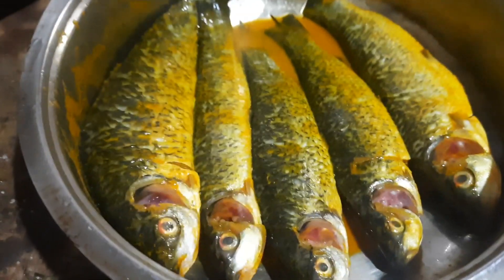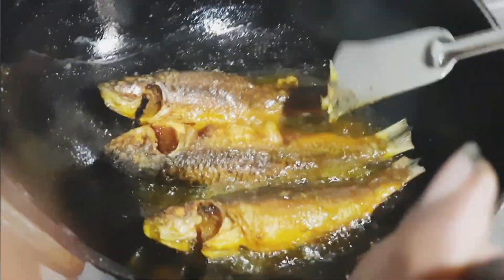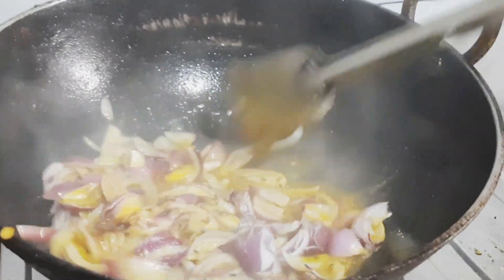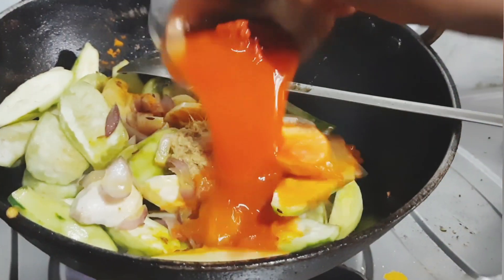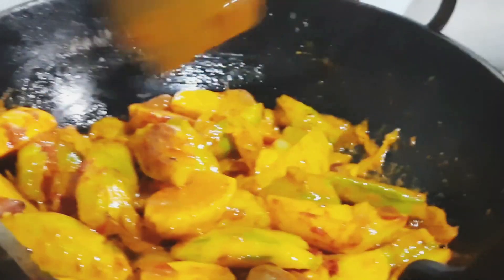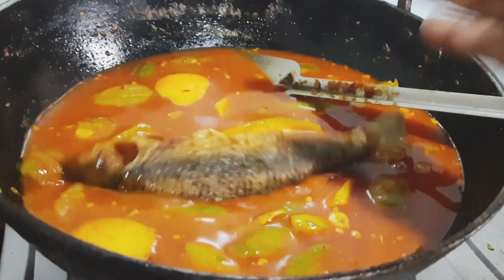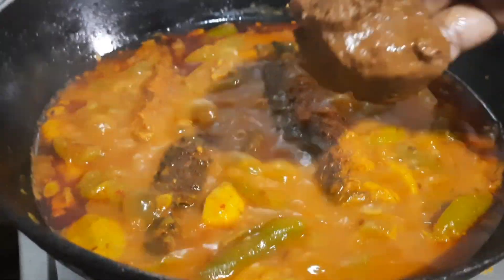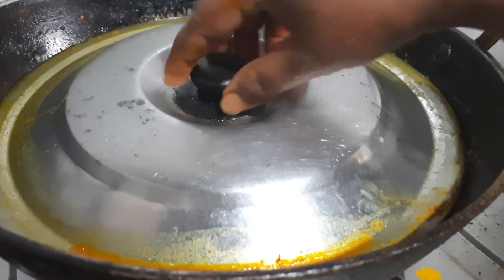পোনা মাছের ঝোল